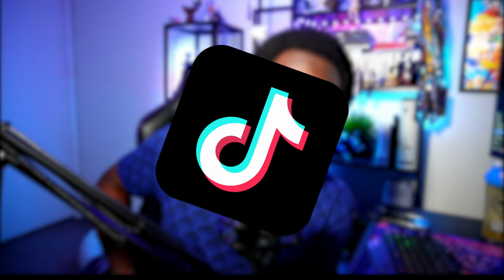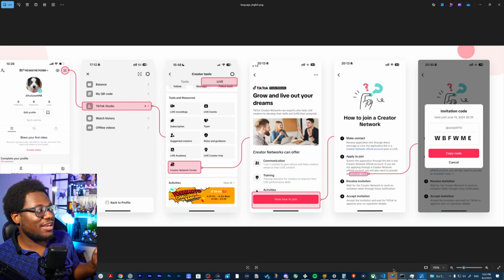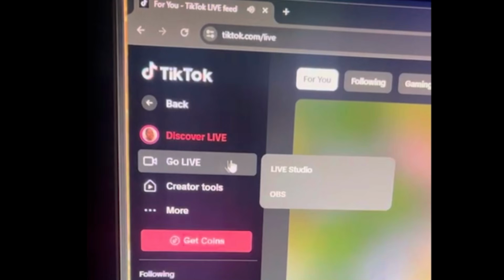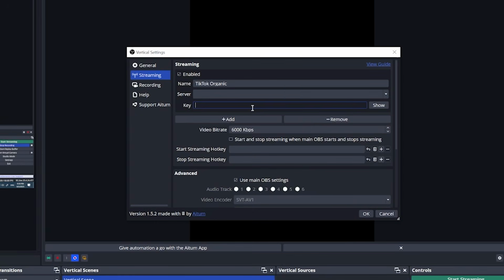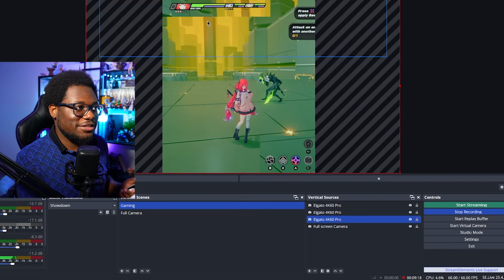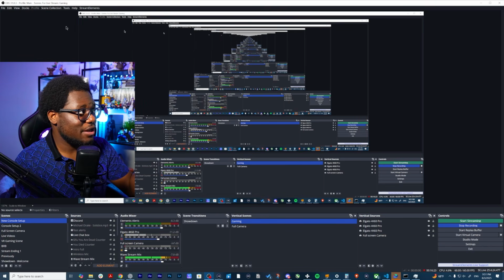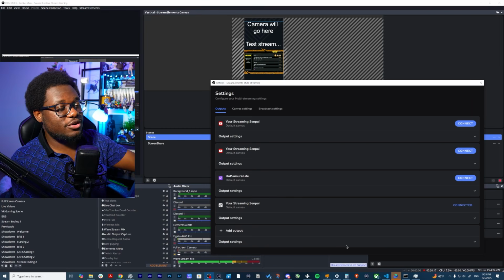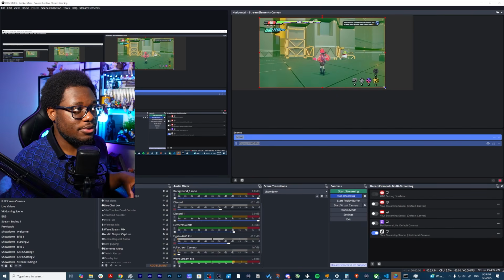How To Stream On TikTok From OBS | The ABSOLUTE BEST WAY (PC Fall 2025)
This is the ABSOLUTE BEST WAY to stream on TikTok from OBS in 2025. This is the PC version on how to stream to TikTok with OBS.

Still stuck on your stream settings for TikTok? I built a free AI Streaming Senpai named Shion who can help answer your specific setup questions and get you going!

Join our TikTok Network here!
ACCEPTING APPLICATIONS AGAIN!

Links you need for TikTok Streaming with OBS